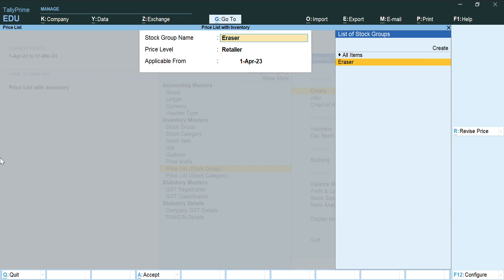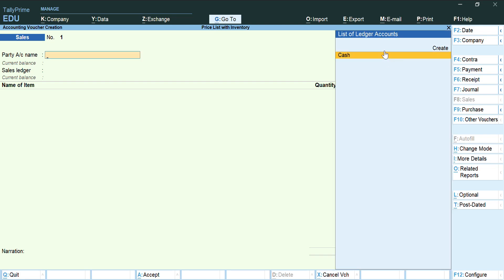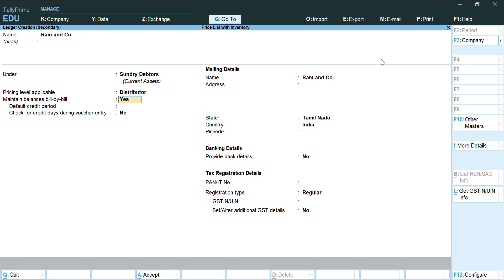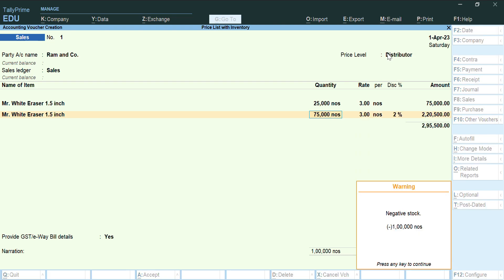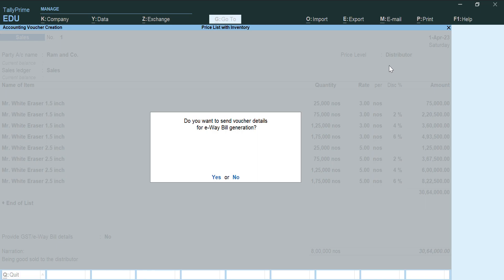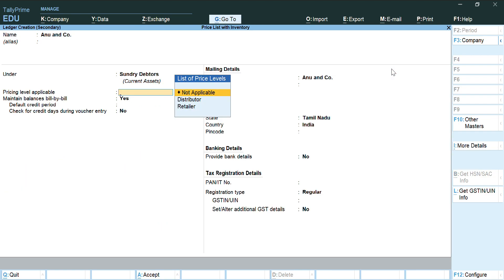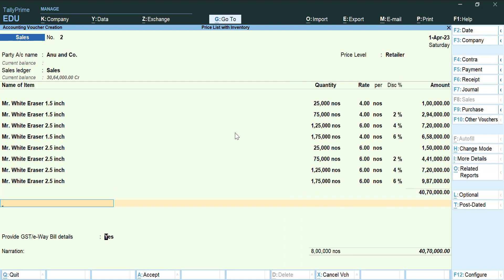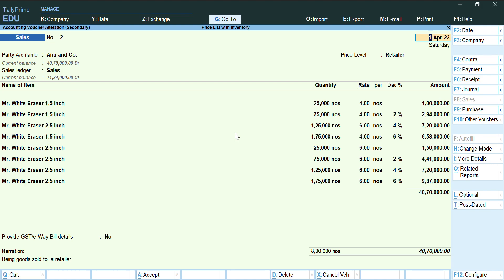TallyPrime Price List Creation Part II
Are you new to Tally and looking to master list creation? You're in the right place! In this comprehensive tutorial, we'll guide you through the process of creating lists in Tally, an indispensable skill for efficient accounting and business management.

In this video, we cover:

Understanding Lists: Get acquainted with the concept of lists in Tally and their significance in organizing data.

Creating Ledgers: Learn how to create ledgers for different accounts such as assets, liabilities, income, and expenses.

Adding Groups: Explore the process of adding groups to categorize similar ledger accounts for better organization and reporting.

Configuring Stock Items: Discover how to set up stock items for inventory management, including details like unit of measurement and rate.

Defining Cost Centers and Categories: Dive into creating cost centers and categories to track expenses and revenues across different segments of your business.

Setting Up Vouchers: Gain insights into configuring vouchers for recording various transactions accurately.

Customizing Lists: Learn how to customize lists according to your business requirements for enhanced usability and efficiency.

Whether you're a small business owner, accountant, or finance professional, mastering list creation in Tally is essential for smooth financial management. Follow along with our step-by-step tutorial to unlock the full potential of Tally for your business needs!